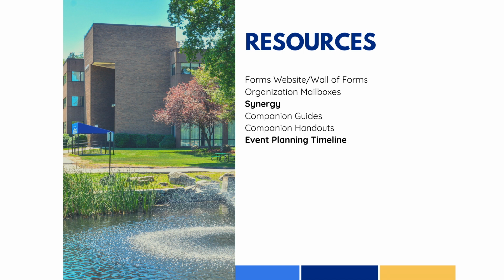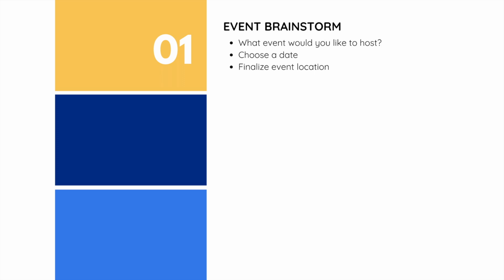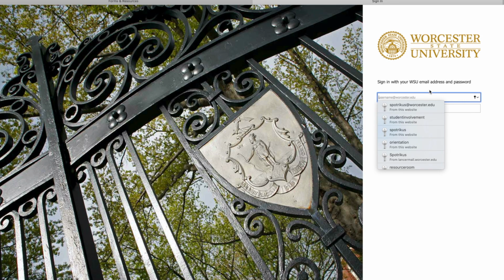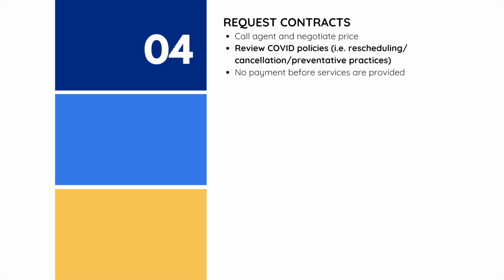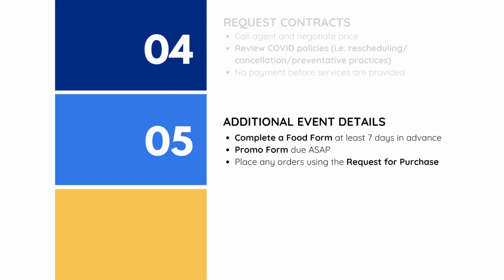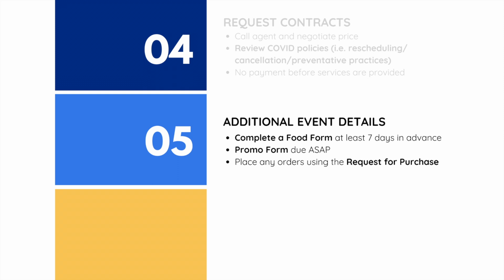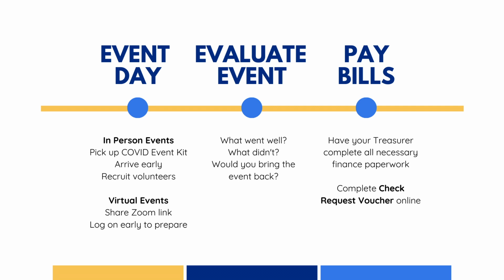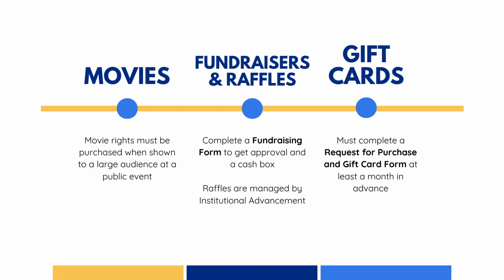Event Planning Training with OSILD | 2021-2022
Join the Office of Student Involvement & Leadership Development for Event Planning Training, a training workshop to prepare student organizations to understand the policies and procedures that are required when planning events.

All forms and resources referenced in this video can be found